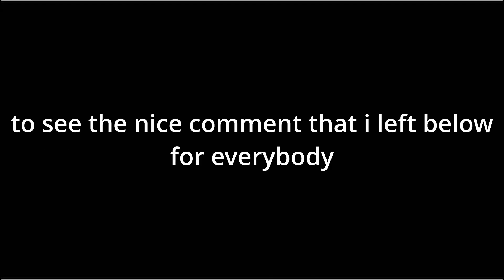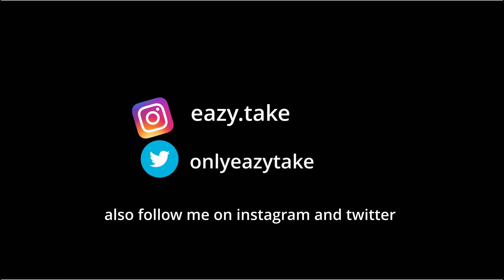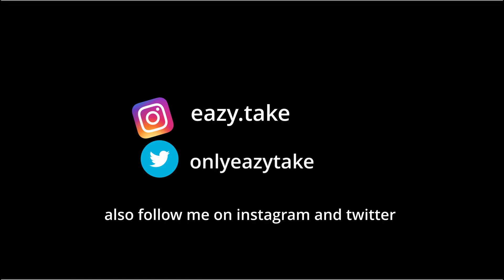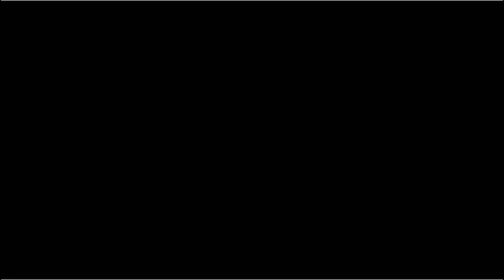First Video Back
Tried to make it good, hoped you enjoyed

 ► Juice WRLD - Damn Right (Unreleased) Instrumental reprod. by (Alek$)
 ► Juice WRLD - Same Clothes(Unreleased) Instrumental reprod. by (AAcidGreen)

Remember love you all and always be happy, and if you cant be happy watch some of my videos and see if that makes you better 💙♾